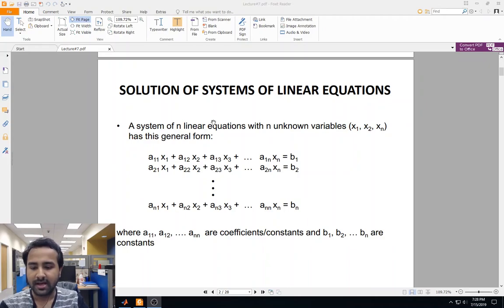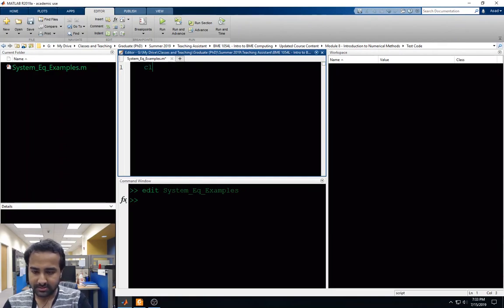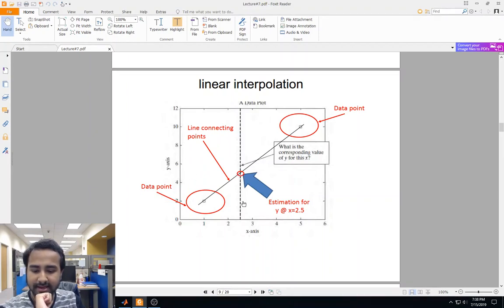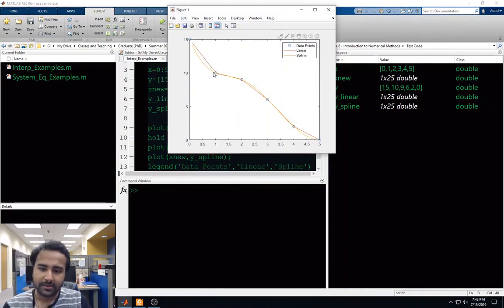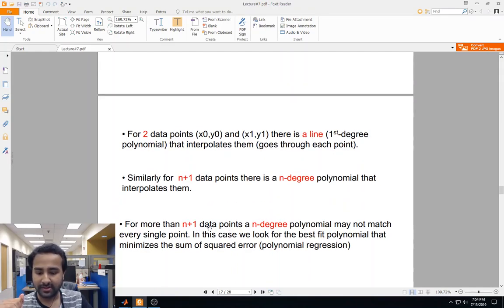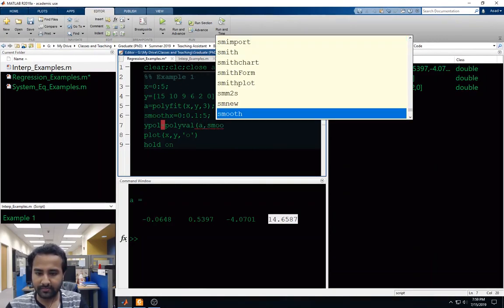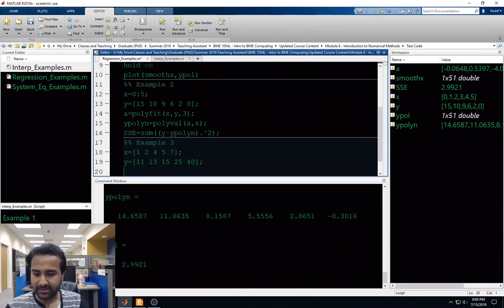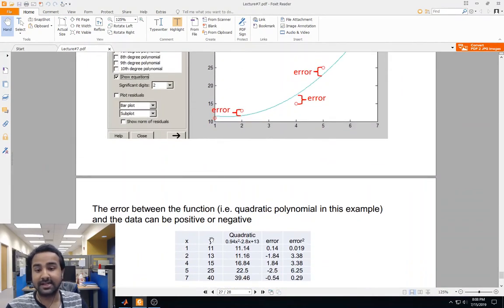Module 8 | Numerical Methods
Learn MATLAB basics with biomedical engineering PhD candidate Asad Mirza. In this session: Overview of numerical methods, system of linear equations & polyfitting.

Content intended for course BME 1054L, but same concepts apply.